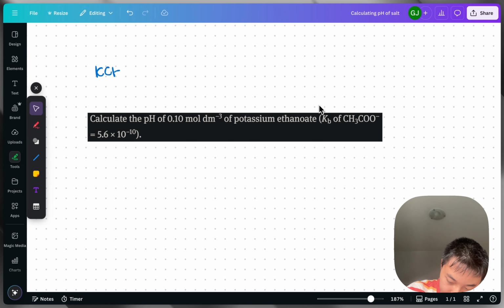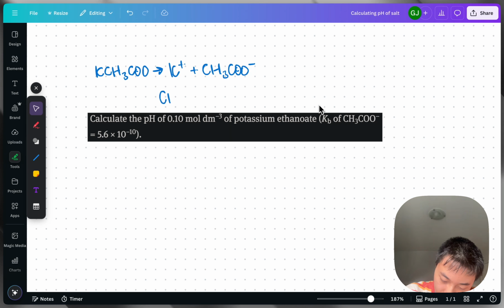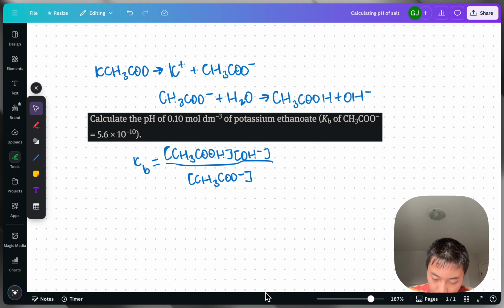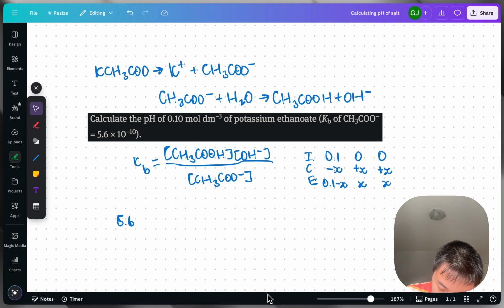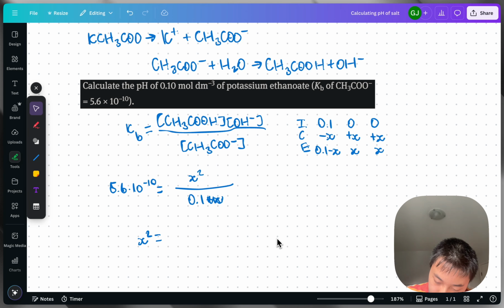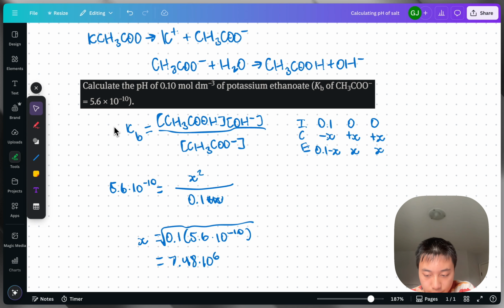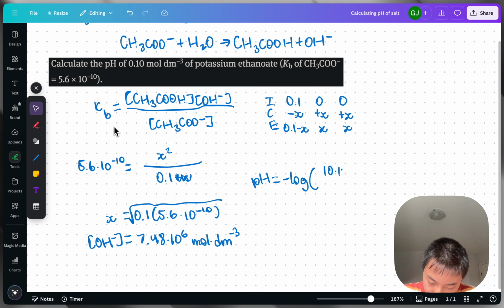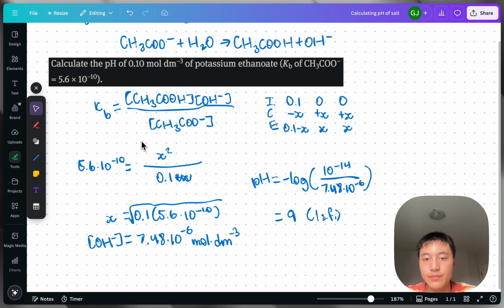Calculating pH of a salt